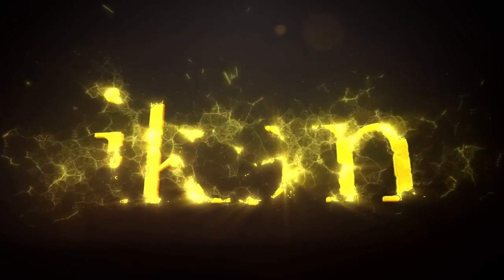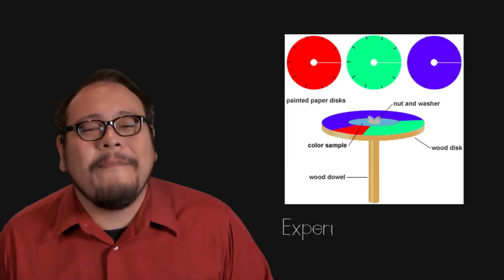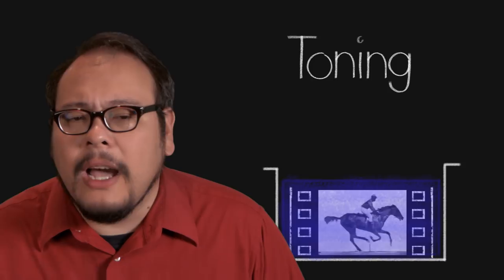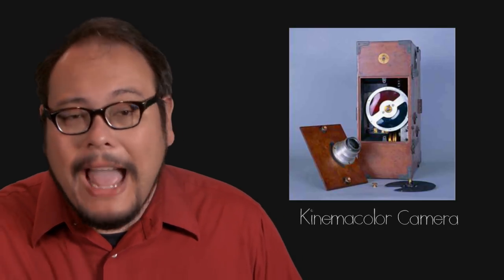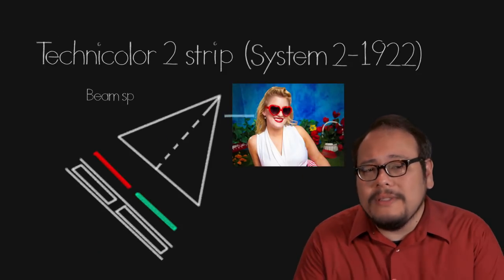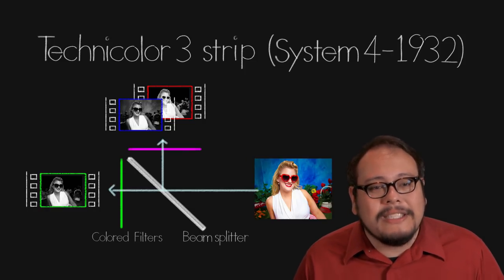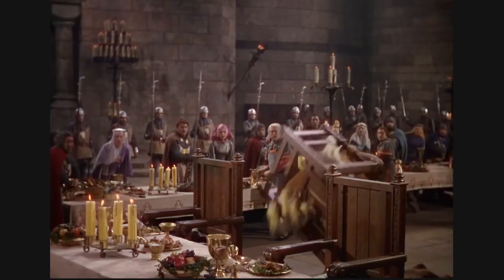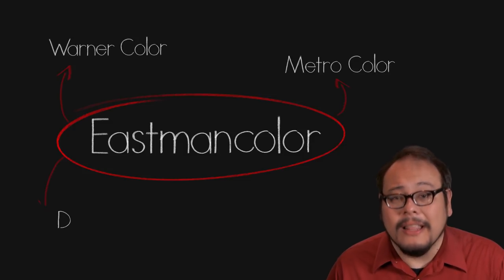The History and Science of Color Film: From Isaac Newton to the Coen Brothers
Take the full Filmmaker IQ course on the History and Science of Color film with sauce and bonus material

Color is a subtle tool that can transport us from our ordinary lives to extraordinary worlds of cinema. Peel back the layers of history and look at how color was first understood and implemented in the world of film.